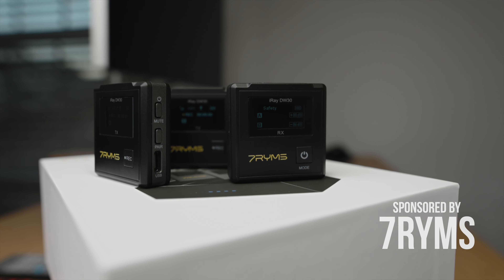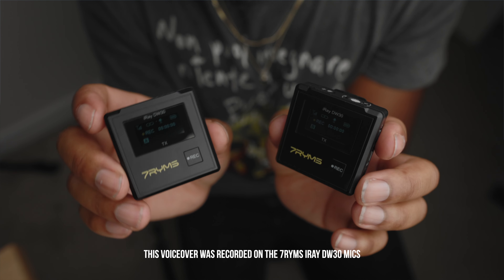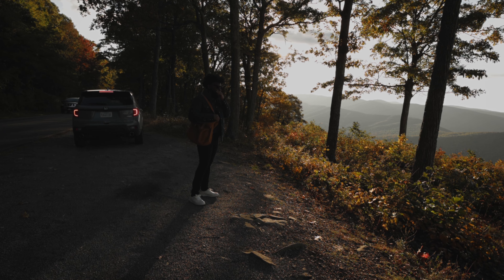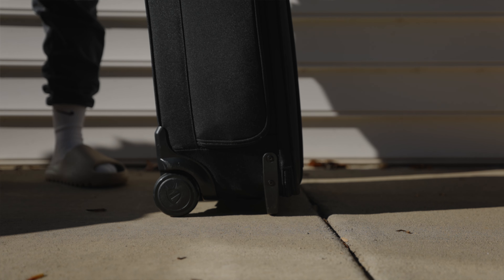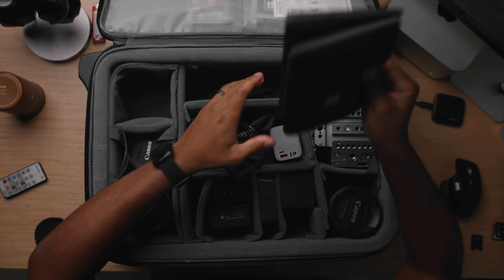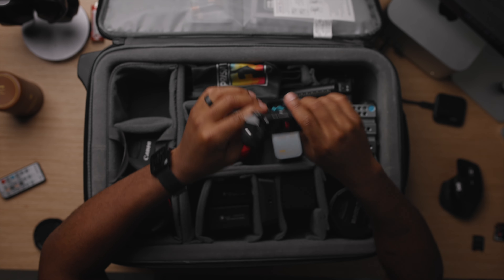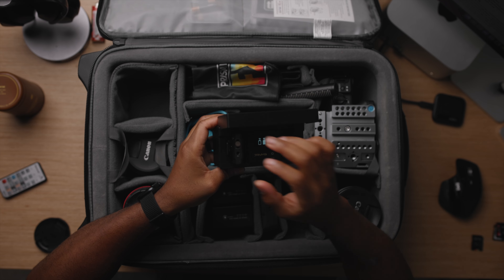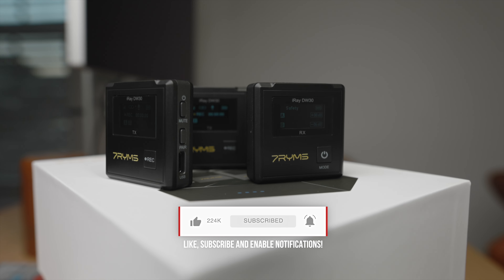This Wireless Mic Is Cheaper Than the Rode Wireless GO II (You Should Definitely Check It Out!)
Canon RF Speedbooster (Adapter)
Sigma 24mm f/1.4 ART EF (Lens)
200D (Talking Head Key Light)
Lightdome SE (Softbox)
Manfrotto 502 (Tripod)
Rode NTG4+ (Mic)
Zoom H5 (Audio Recorder)

What's In My Cinema Bag - Via Amazon & B&H
Tenba Aircase Roadie 21 (Backpack)
Canon c70 (Camera)
Canon 16-35mm f/2.8 III (Lens) Via Amazon
Canon 50mm f/1.4 L (Lens)
Canon 100mm f/2.8 Macro L (Lens)
7RYMS iRay DW30 Mics
C70 Top Plate & Handle (Kondor Blue)
XLR Adapter (Kondor Blue)
LP-E6 Dummy Batter
Blueshape C70 Battery
Rode NTG4+ (Mic)
Edited by:
Shayne Borden

 7ryms iray dw30 7ryms review iray dw30 review content creator weekly vlog rode wireless go ii